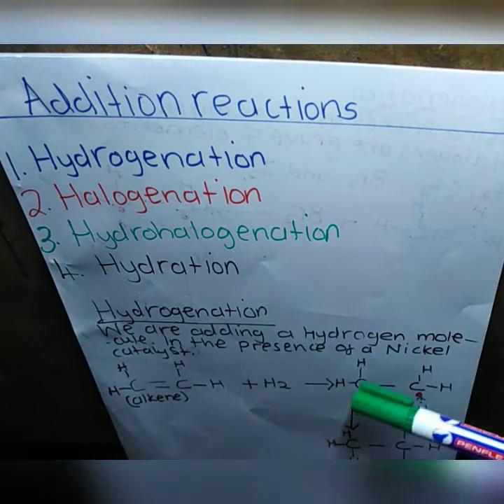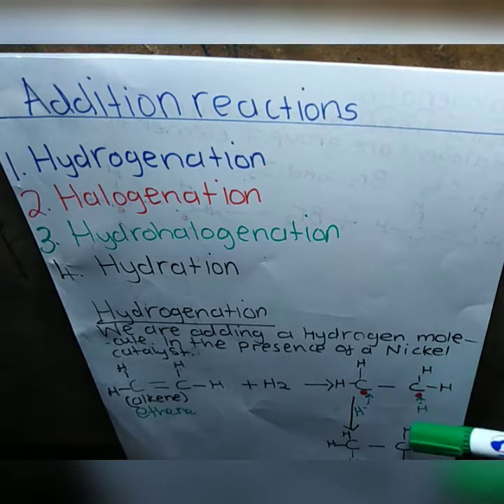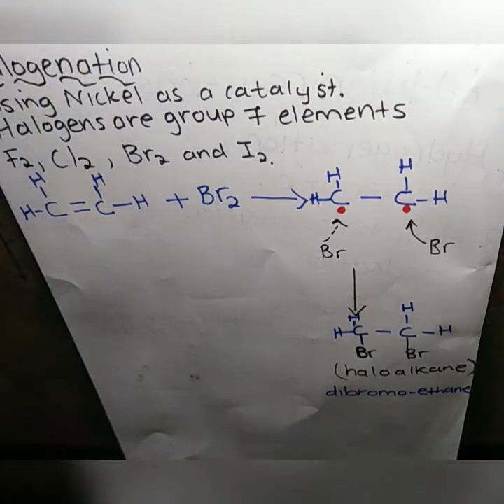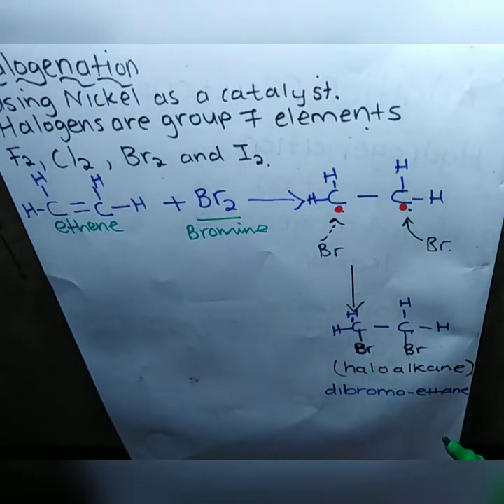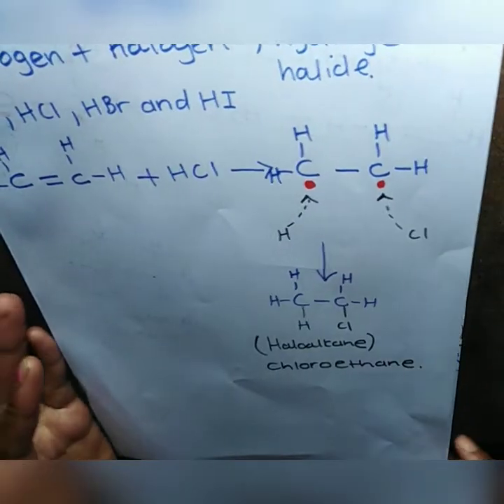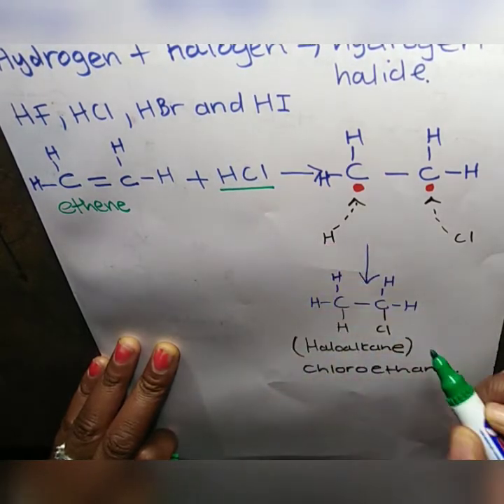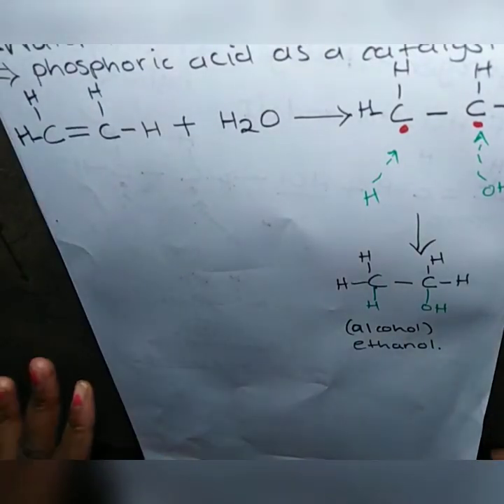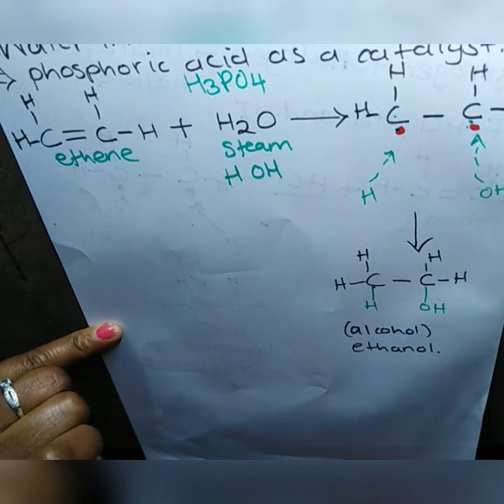Typical Reactions in Organic Chemistry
Addition reactions.
1. Hydrogenation
2.Halogenation
3. Hydrohalogenation
4. Hydration